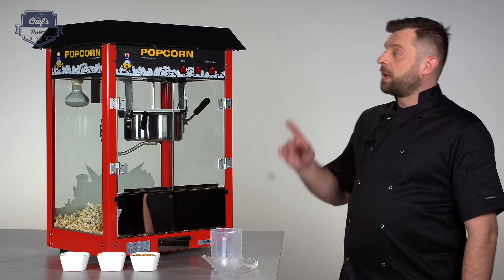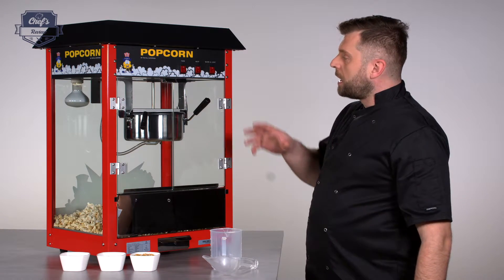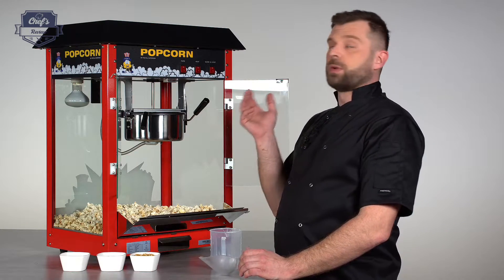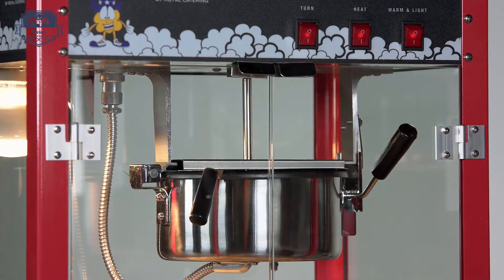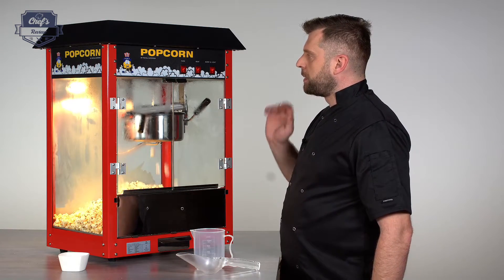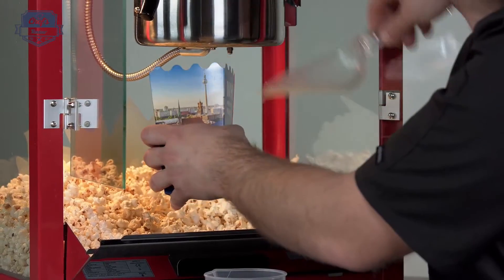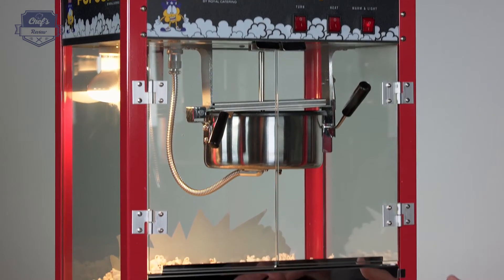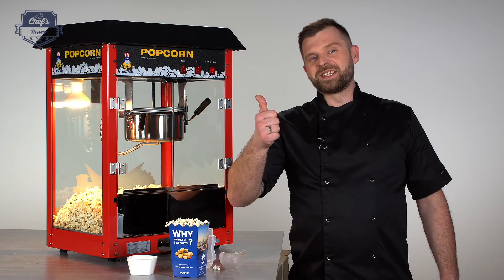Popcorn machine Royal Catering RCPS-16EB | Expert review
➤ Check the detailed product description and its availability in the expondo store

The popcorn machine RCPS-16EB from Royal Catering is designed especially for professional catering needs and is an absolute eye-catcher. It impresses not only with its upbeat design, but also with its heated and illuminated chamber, stirring system and automatic thermostat. Benefit from the popcorn machine RCPS-16EB and treat yourself to an exceptional popcorn experience - whether at the cinema, at fairs or festivals!

- Non-stick Teflon-coated kettle - durable, quick to heat and low maintenance;
- Very fast - Duty cycle of 120 s for quick customer service;
- 150 g corn per cycle, up to 5 kg / h in total;
- Perfectly-prepared popcorn;
- Tempered glass - Physically and thermally more stable than normal glass;